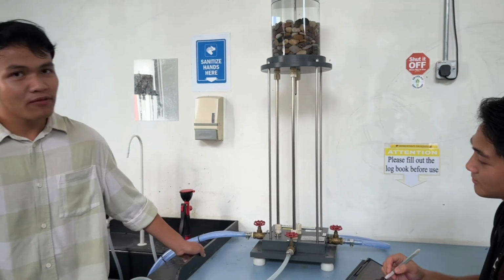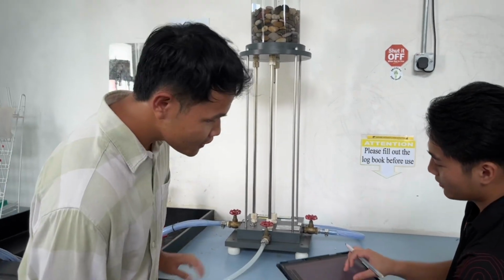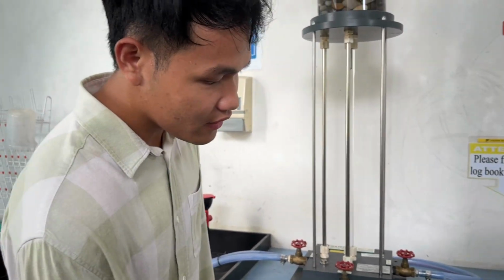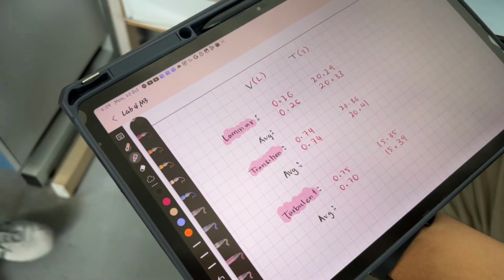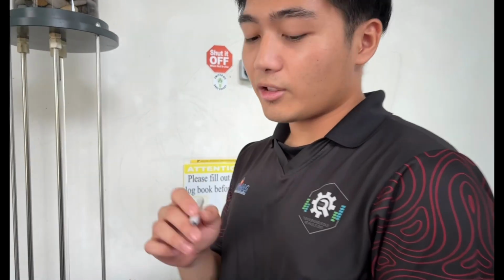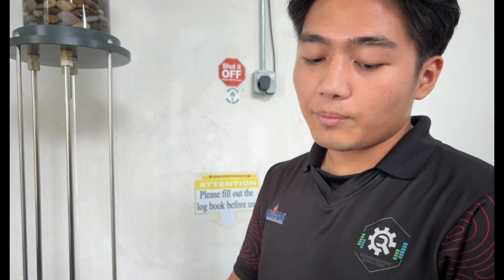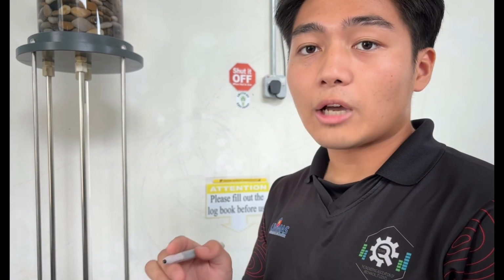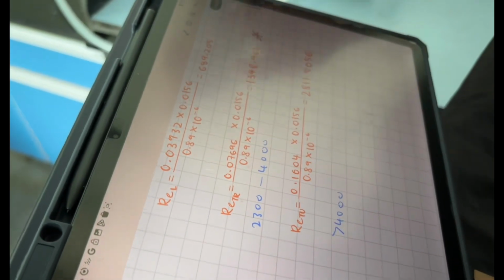G3 : Module 3 (Osborne Reynolds)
KNJ3531 (sem 1 - 2025/2026)